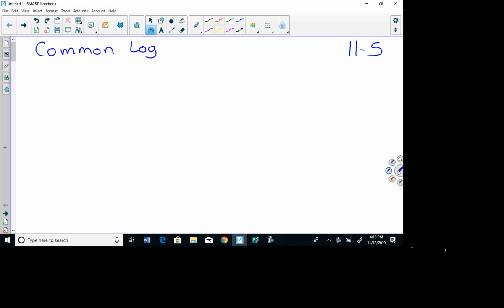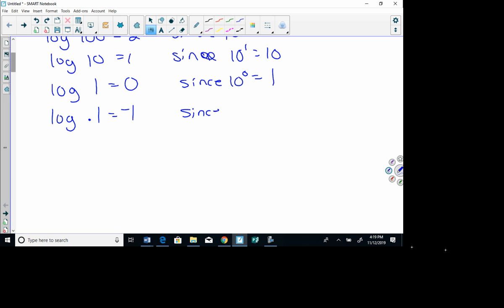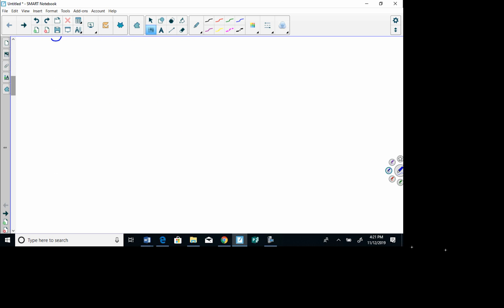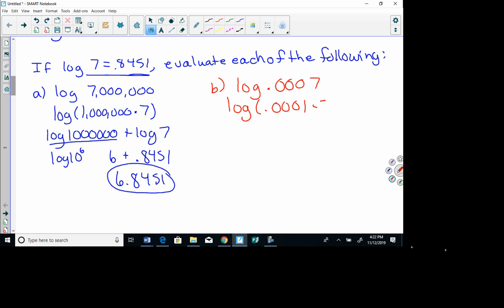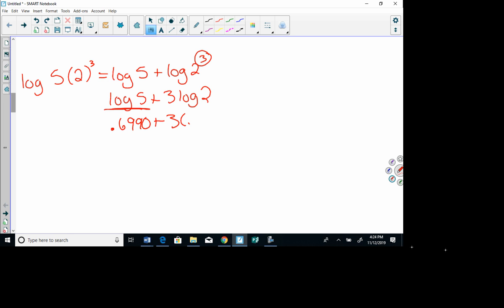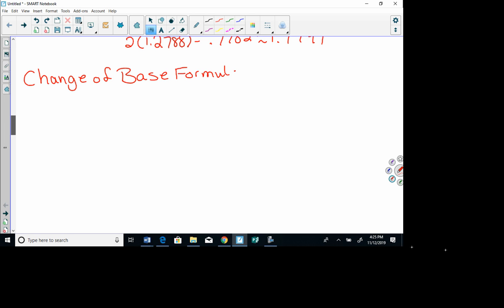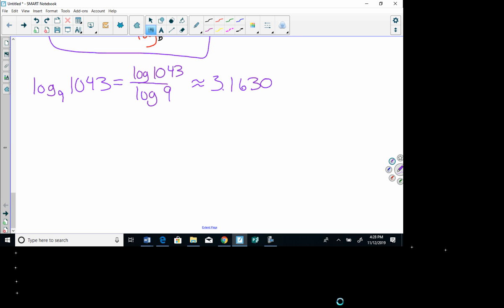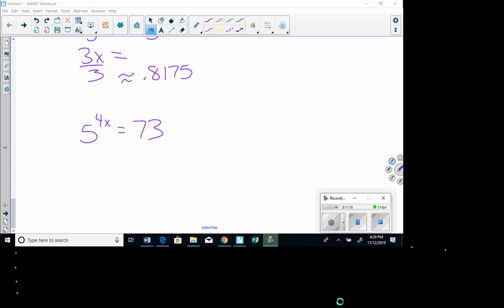11 5 Common Log